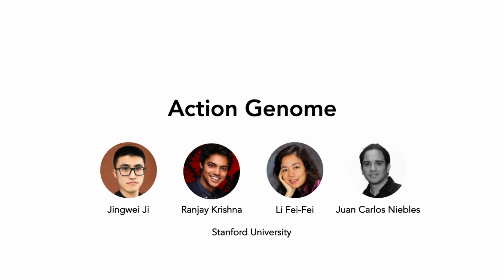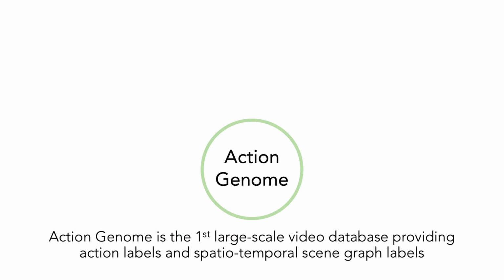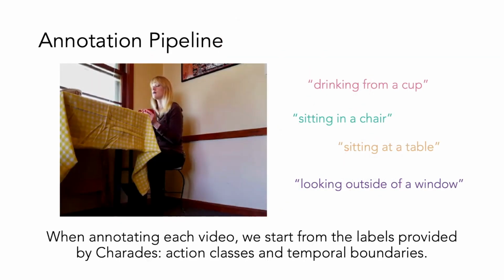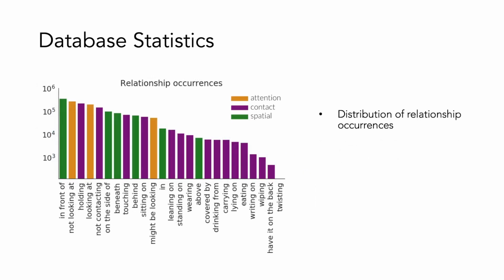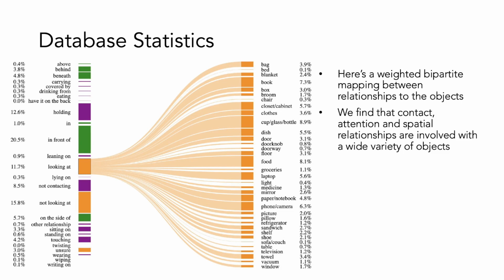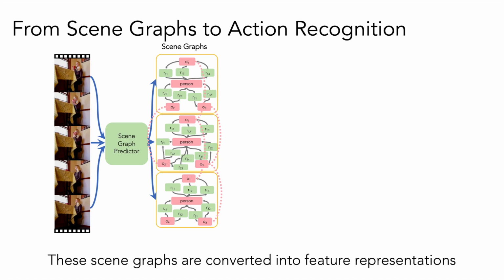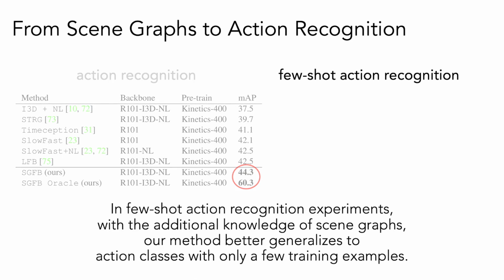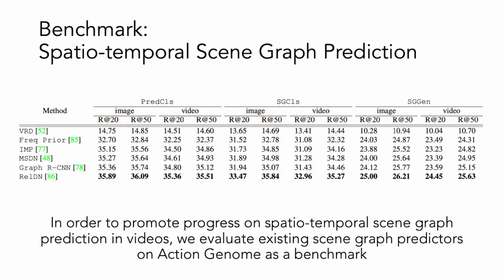[ECCV2020 CAMP workshop] Jingwei Ji - Action Genome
16th European Conference on Computer Vision (ECCV2020) workshop
International Challenge on Compositional and Multimodal Perception

8/23(Sun), 2020

"Action Genome"
Presenter: Jingwei Ji (Stanford University)